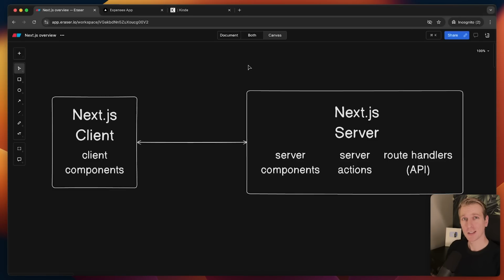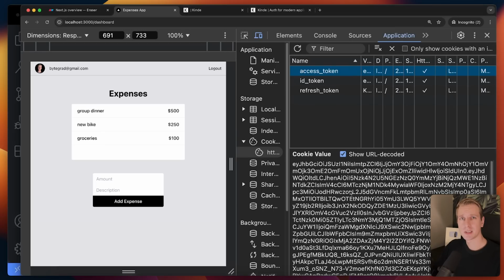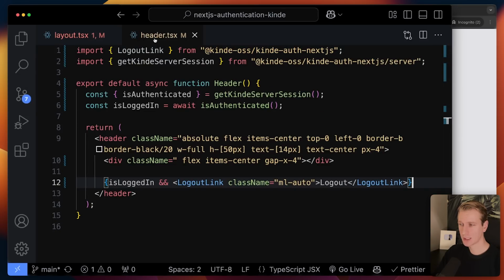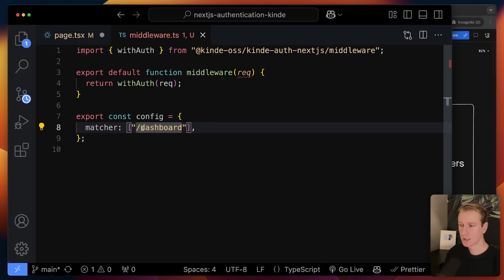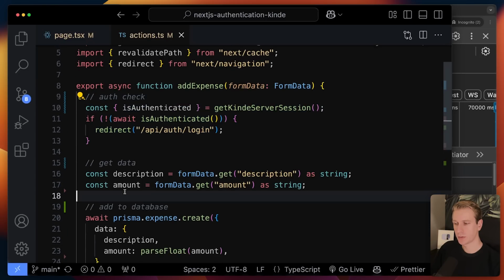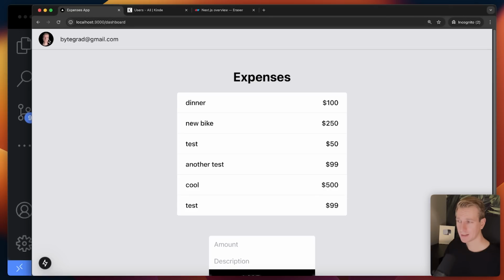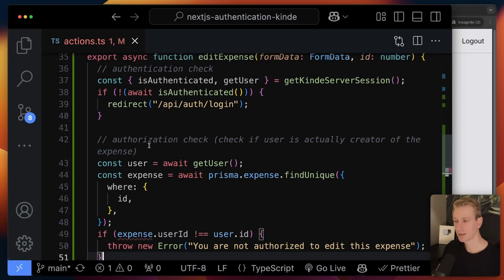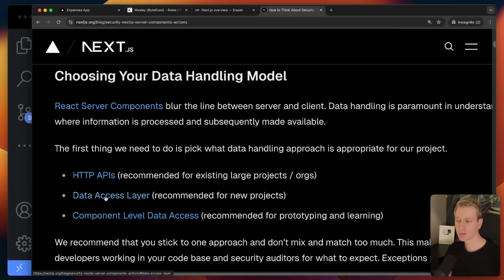Next.js 15 Authentication COMPLETE Guide (+ Best Practices, Pitfalls)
⏱️ Timestamps:
00:00 What should be protected in Next.js?
03:48 Cookies and tokens (JWT)
04:27 Auth solution: External (Kinde) vs Do It Yourself?
06:18 Kinde setup
07:56 Protect routes (server components)
10:09 Logout link
11:17 Login link & Register link
11:52 Layout vs Page (where to do auth check?)
14:05 Middleware vs Page (where to do auth check?)
17:49 Protect server actions
20:25 Pitfall: using server action on unprotected route
21:50 Protect route handlers
22:08 Show user info in header: client-side auth (avatar + email in header)
23:28 Pitfall: static & dynamic rendering (IMPORTANT!)
27:44 Connecting external auth solution with your own database
29:45 Pitfall: forgetting authorization
32:14 Roles & Permissions (admin role)
35:09 Best practice: Data Access Layer (DAL)